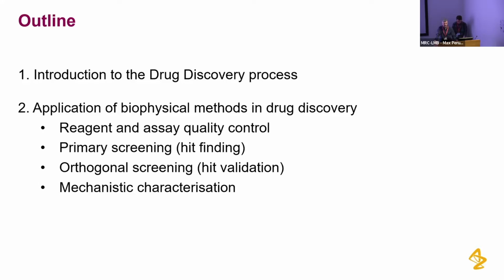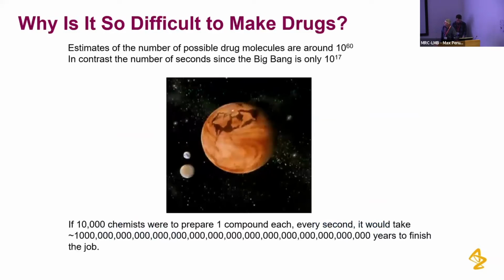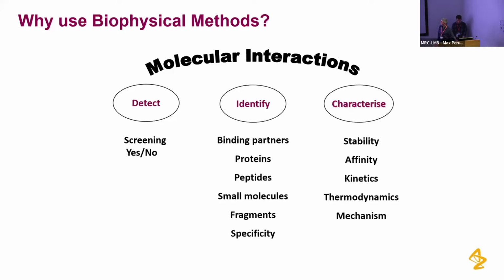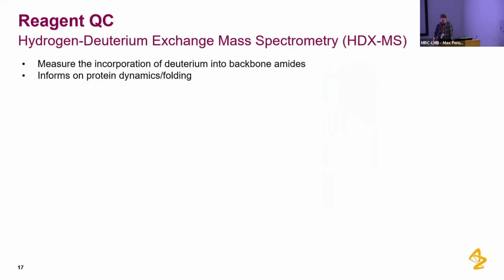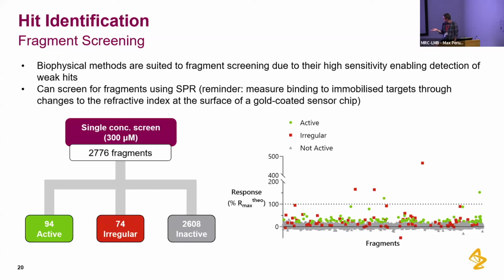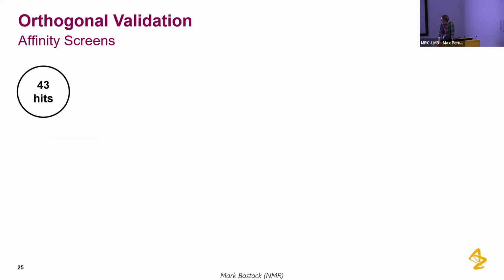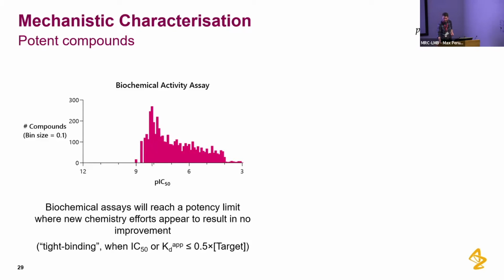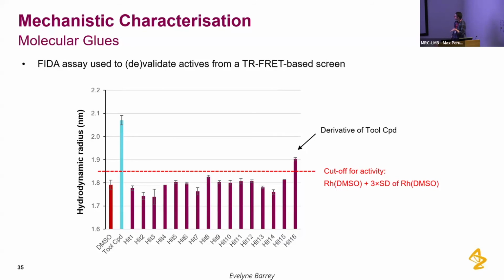[TALK 22] Biophysics in Drug Discovery: Chris Stubbs & Geoff Holdgate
Biophysics in Drug Discovery
Speakers: Chris Stubbs & Geoff Holdgate, AstraZeneca, UK
2024 Introduction to Biophysical Techniques

In this video, Geoff Holdgate gives an overview of drug discovery at AstraZeneca. He discusses why it is so difficult to make drugs and what chemical properties are optimal for drugs. He explains how biophysics fits within the drug programme operation model and what questions it can answer at different stages of the process. In the second part of the talk, Chris Stubbs describes the biophysical tools used at AstraZeneca. He details examples of how these tools have answered critical questions such as reagent quality control, hit identification and validation. He shows how different techniques can overcome an apparent potency limit highlighting their strengths and weaknesses. He lastly looks at using biophysical techniques to understand molecular glues.